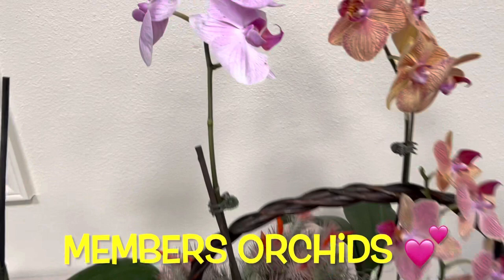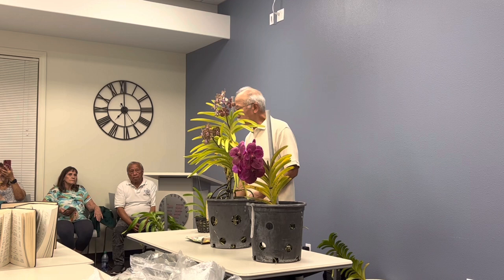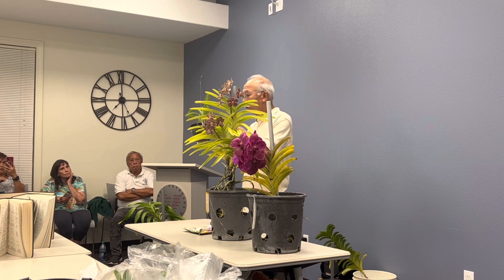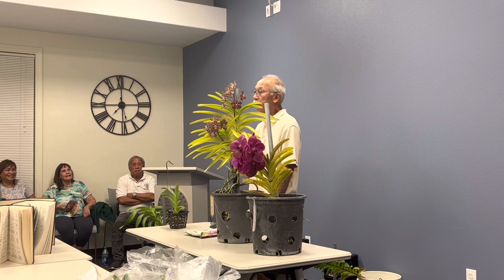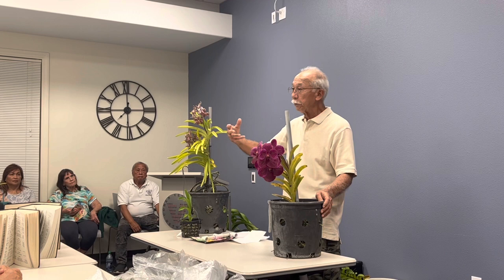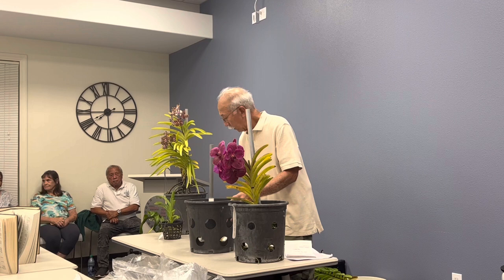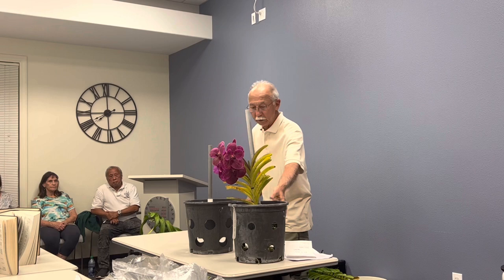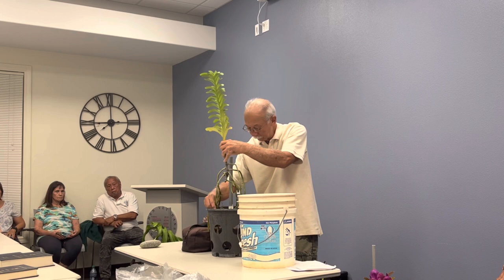Growing Vandas with Larry Yamamoto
Larry Yamamoto shares how he grows his Vandas with members of the Mililani Orchid Club

Mililani Orchid Club
Mothers Day Event
Saturday May 13,2023
8:00am - 2:00pm
Mililani Mauka Elementary School
94-380 Kuahelani Ave.
Mililani, HI. 96789